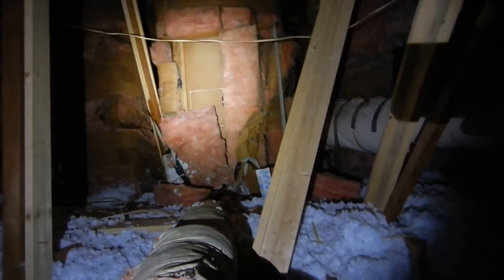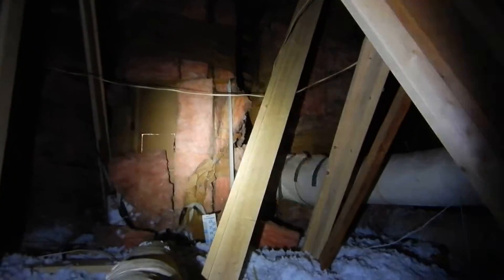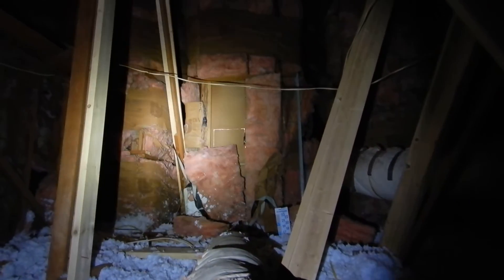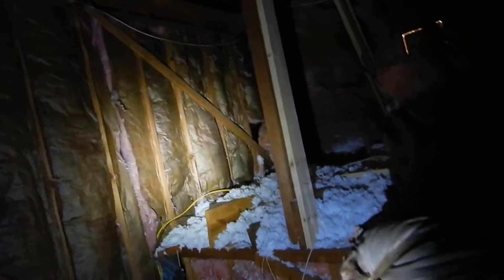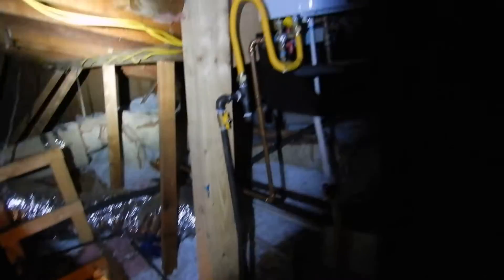1d. 80's Dallas East Attic